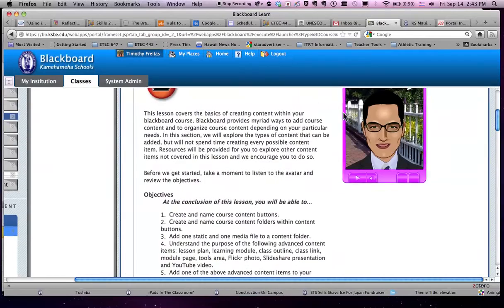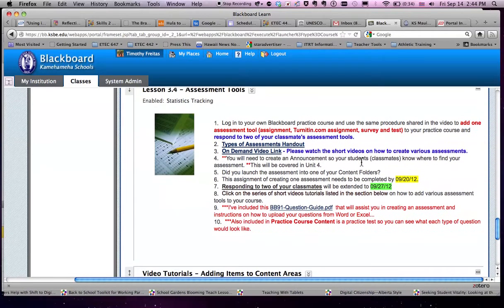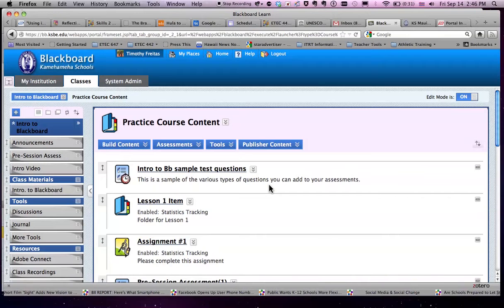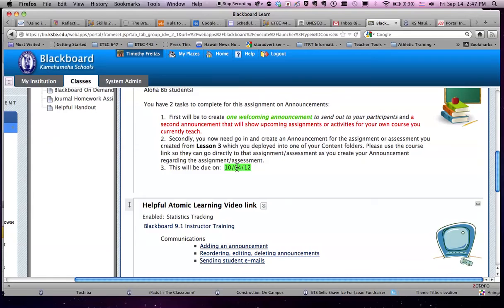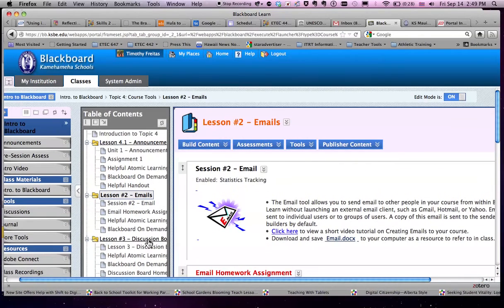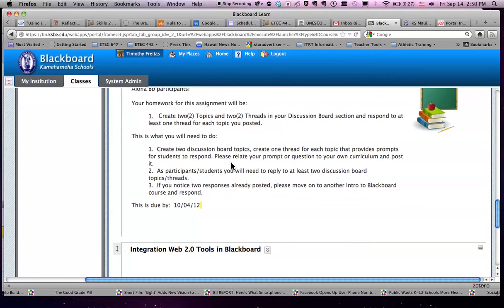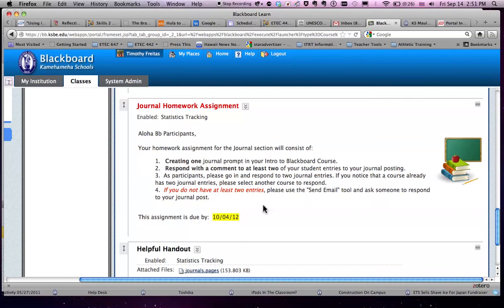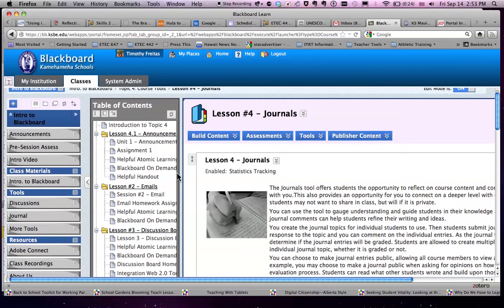Topic 4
This will help guide you on the requirements of Topic 4 and the homework you have to complete